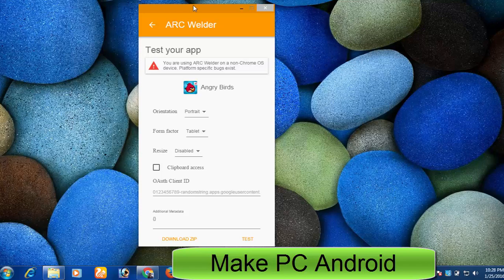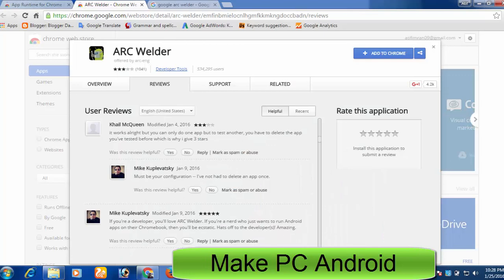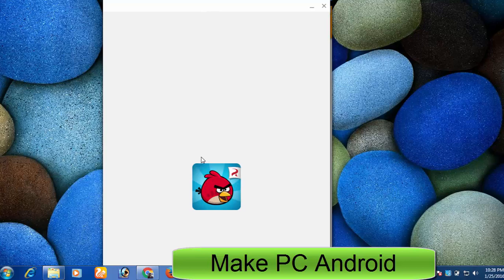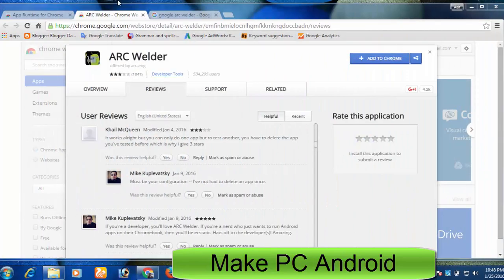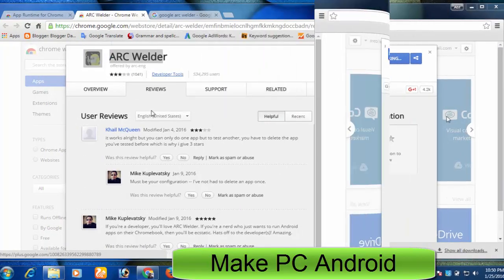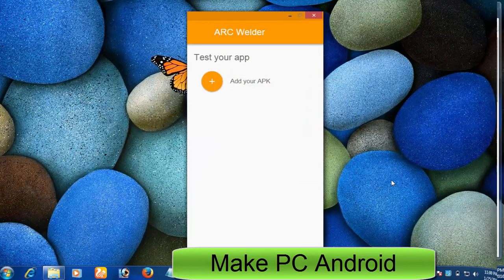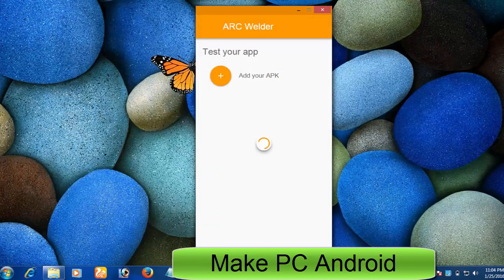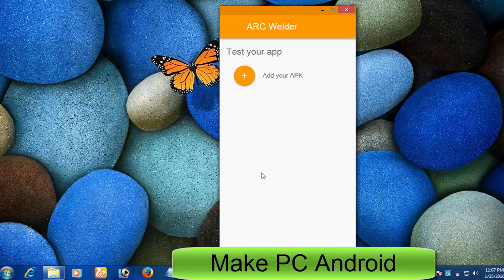How To Play Android Games On PC Without Any Software/Bluestacks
In today's video You will learn How To Play Android Games On PC Without Any Software and As well as This video will teach you How to play Android games in Google Chrome with using an Android Emulator and software. After watching this video on How To Play Android Games On PC Without Any Software/Bluestacks, I am damn sure you can easily play Android games without installing Bluestacks Android emulator, GenyMotion or any other Android Emulator for PC.

To play Android games and run Android apps in Google Chrome, We will use Google ARC Welder.

Download link to download/install Google ARC Welder in Google Chrome

What is the size of Google ARC Welder?

The size of Google ARC Welder is 13 MB. But it will have to download App runtime for Chrome and its size is 200 MB. This is why, It may take a while to be completed.

How To Play Android Games On PC Without Bluestacks or GenyMotion

Before you start, I would like to clarify a few important things about the Google ARC Welder app. If you want to use it on a 32 bit PC, then you are totally out of luck. I tried to install it on a 32 bit older PC with 1 GB of RAM. But I could not manage to use it and even download it. While It is working flawlessly on a 64 bit laptop with 1 GB of RAM. As well as Google Chrome 32 bit version is not recommended to use Google ARC Welder on. As It frequently crashes while playing Android games and running Android applications specially high-end games. You can install Google Chrome 64 bit version to avoid any potential errors.

How To Play Android Games On PC Without any software, Bluestacks or GenyMotion

After testing Google ARC Welder, I cannot call it a full time alternative of an Android Emulator. Actually It is not for public use, It is designed for Android developers to test Android apps and games.